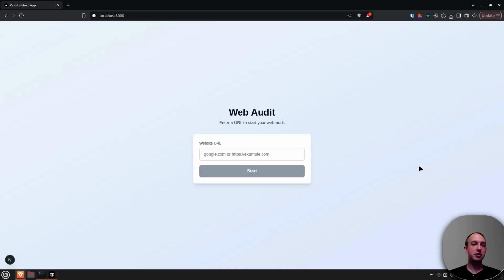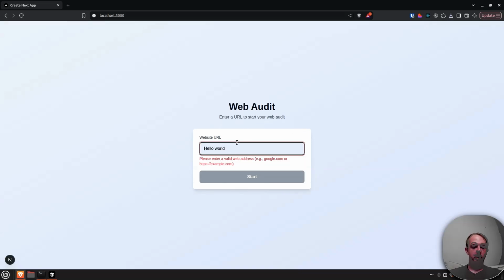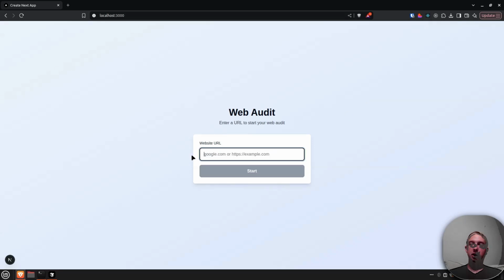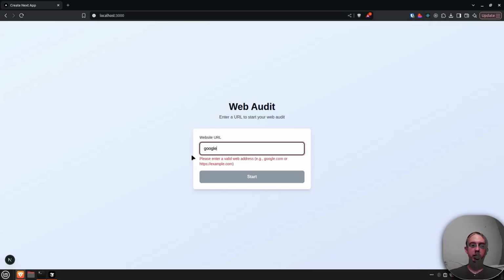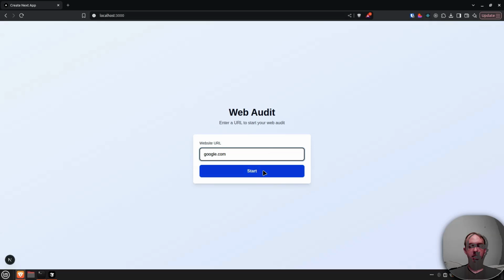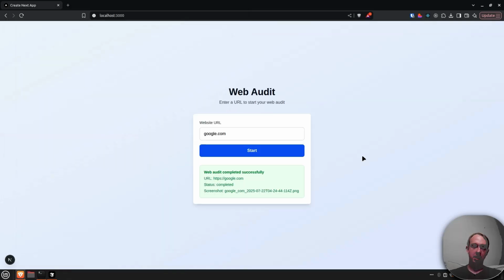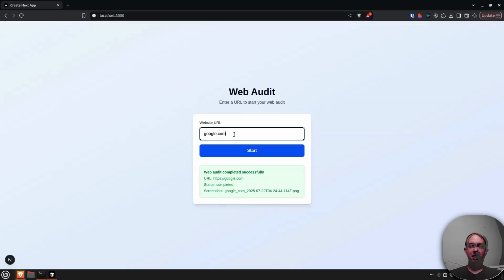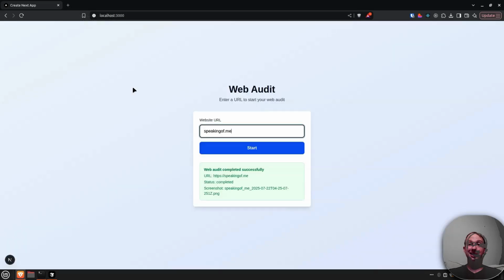Web Audit Tool - Build In Public - Day 1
Day one of building in public a website (landing page) audit tool